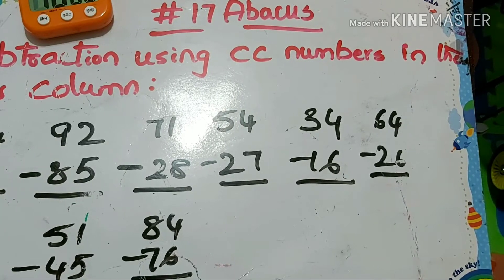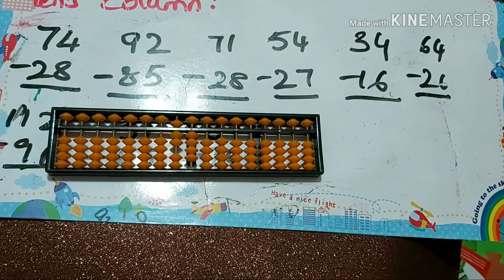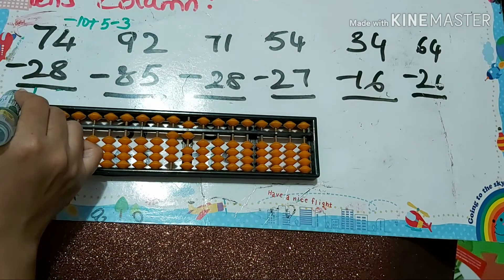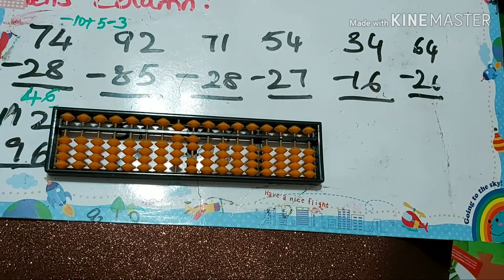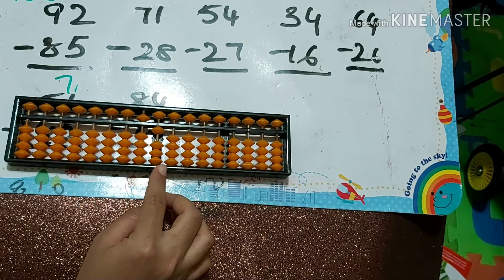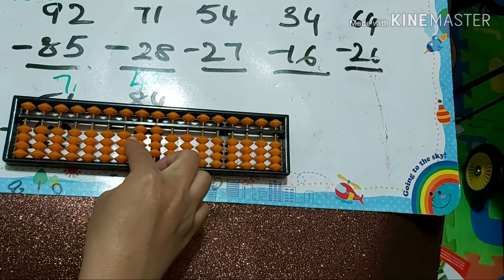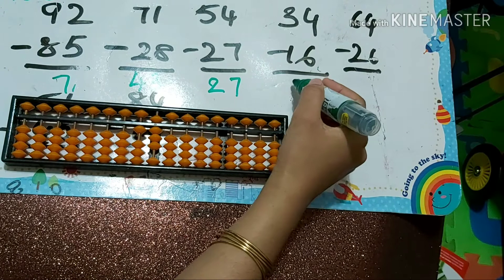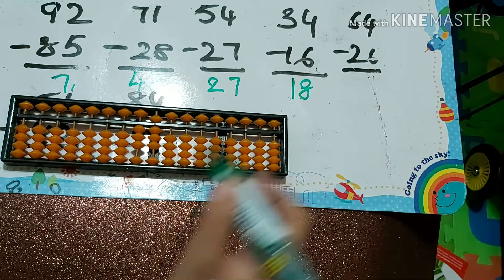class.17|English|level-3|learn Abacus|spend daily 10.mins.|math made easy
Hello viewers,